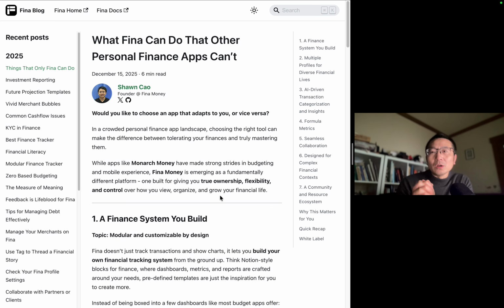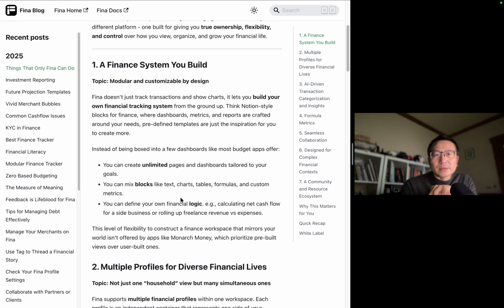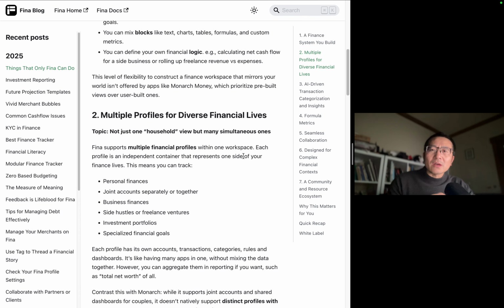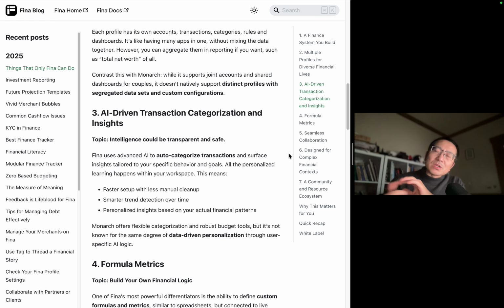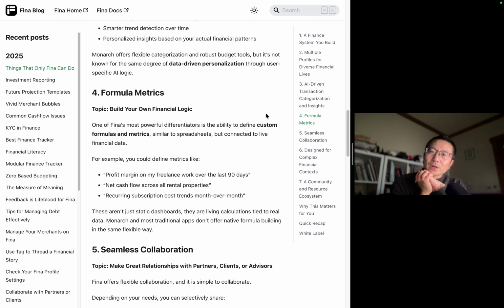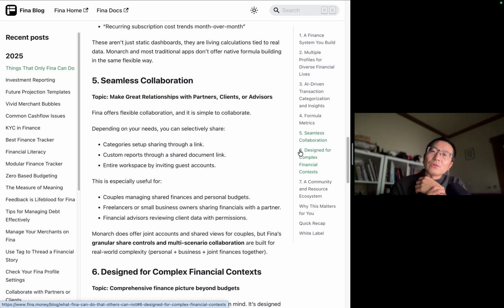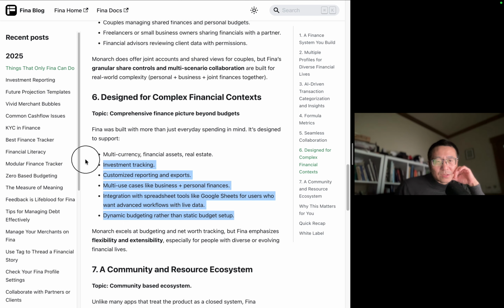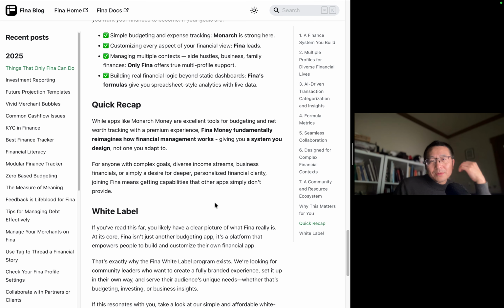How to manage money - choose the right app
As it approaches to the year end, we use this episode to talk about a high level stuff: hose to choose the right app?

What Fina can do that other personal finance apps can't?

If our potential users understand Fina better through this answer, they will know if Fina is a fit for their need or they would rather go with a common one like Monarch Money.

This video is a raw recording for me to talk about the latest published blog post, the main chapters are:

00:00 Introduction
02:50 The system you build not you adept to
05:30 Multiple profiles for multiple sides of your finances
07:00 AI-driven categorization and insights
09:30 Use formulas to get custom metrics
12:10 Seamless collaboration
15:00 Summary of all flexible features
16:40 Value and culture
17:30 Conclusion